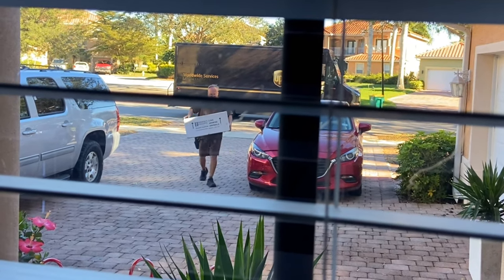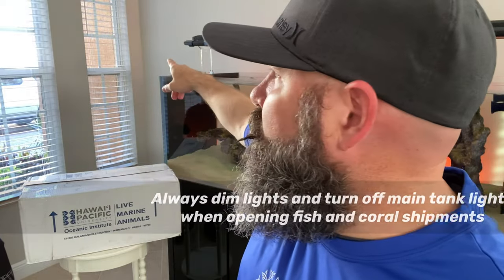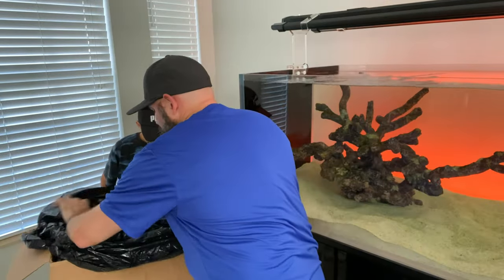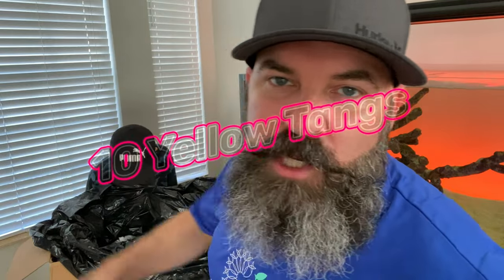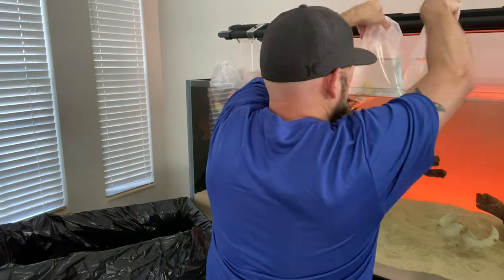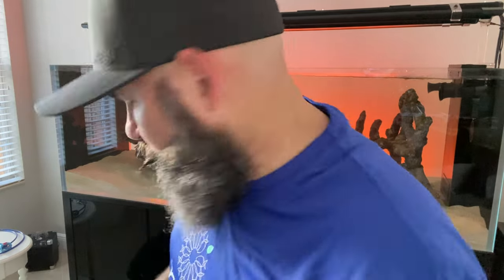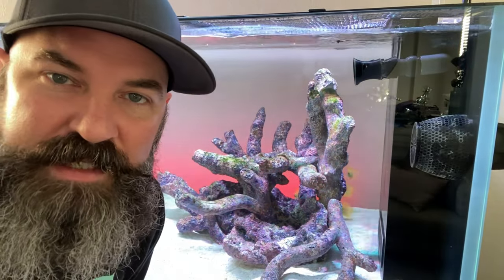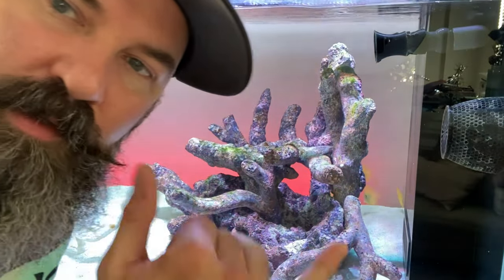🐠 Adding a SCHOOL of Yellow Tangs to the Saltwater Reef Tank!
🎥 Adding a SCHOOL of Yellow Tangs Saltwater Fish to the Marine Reef Tank! These Biota yellow tangs are awesome captive bred fish!  This reef tank build will only be stocked with captive bred fish from Biota.  No wild caught fish will be added to this system.  Stocking only captive bred fish from a single source should help keep diseases out of the system.

We have 7 names that guessed correctly and will be entered into the giveaway for a $50 Biota GC plus a ReefStache Hat and Sticker:
FB: Eric Charland, Kenny Willis, Joshua Riojas
YT Community: Gino

📸 Take better pics of your reef tank with an orange lens filter! I use a 52mm orange lens clip for most footage. I also like to use the orange and yellow filters together

*not valid on MAP items

💛 Biota (Captive Bred Fish & Coral)

LEGAL
ReefStache cannot be held liable for any decision that you make with your tank and livestock as there are far too many variables.